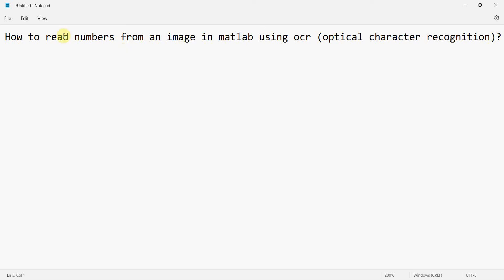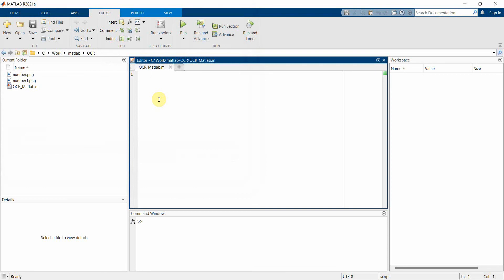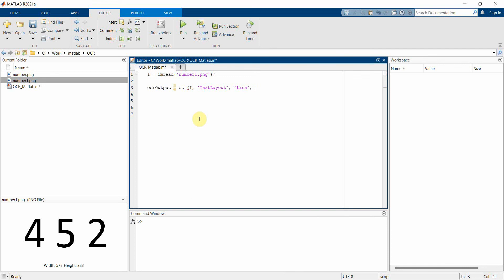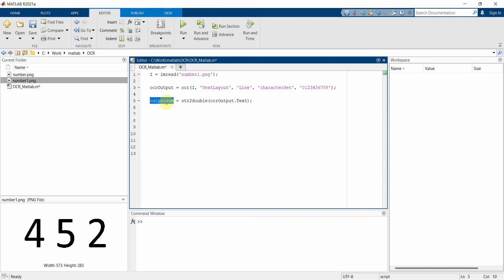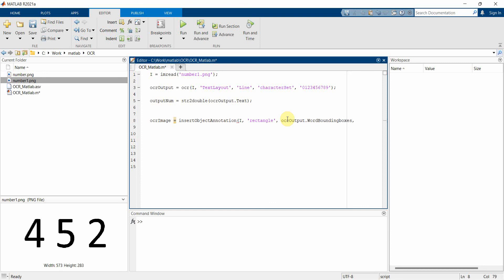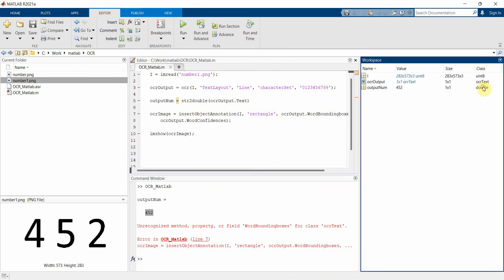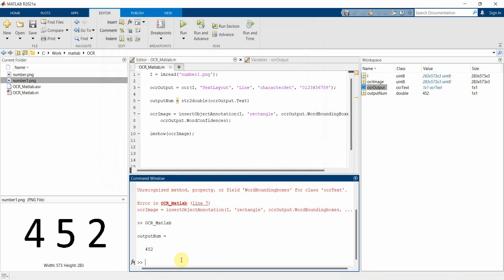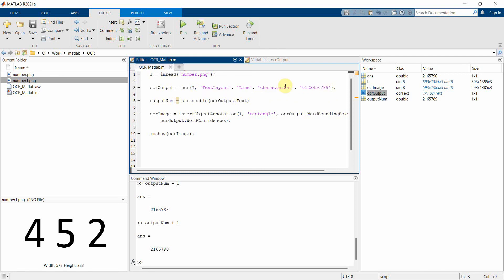How to read numbers from an image in matlab using ocr (optical character recognition)?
This video shows how one can use OCR from Computer Vision toolbox of Matlab to easily read numbers or digits from an image.

It further shows how we can superimpose a rectangle over the boundaries of the text part identified by the OCR in the image.

However, the main code is copied below also for reference:

I = imread('number.png');
ocrOutput = ocr(I, 'TextLayout', 'Line', 'characterSet', '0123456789');
outputNum = str2double(ocrOutput.Text)
ocrImage = insertObjectAnnotation(I, 'rectangle', ocrOutput.WordBoundingBoxes, ...
    ocrOutput.WordConfidences);
imshow(ocrImage);